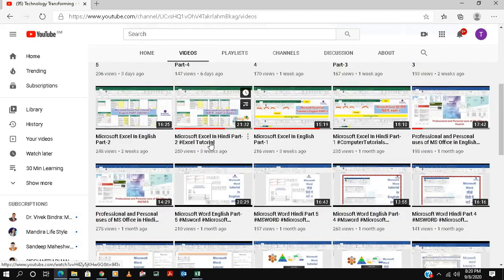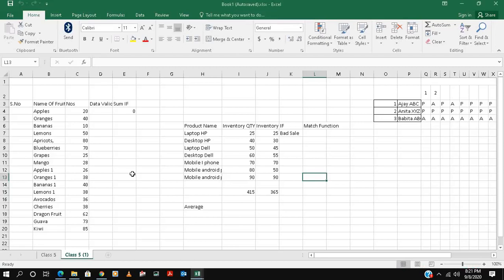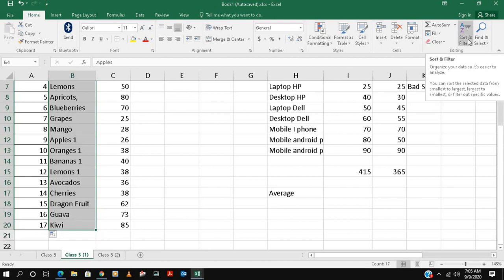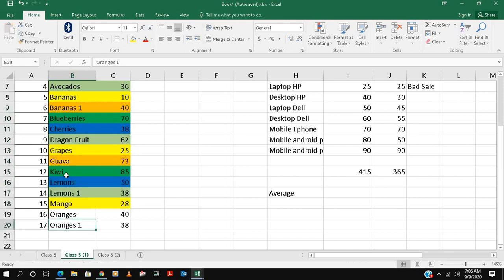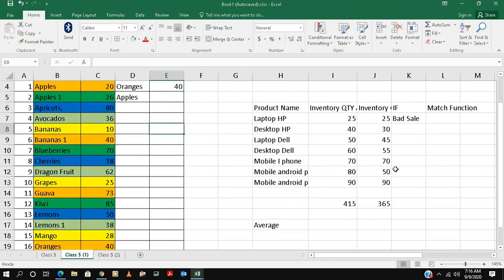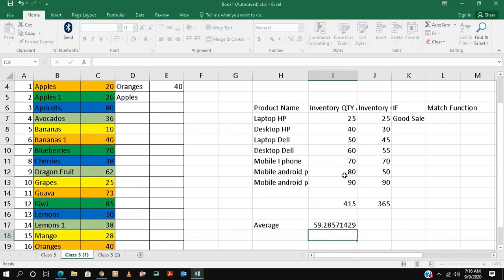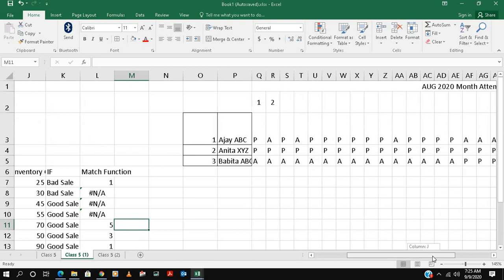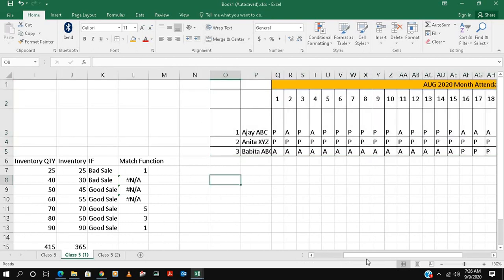Microsoft Excel In English Part-5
This video we discussed about how to create a table of Data Shorting, Data Validation, Match function , If count function , If functions and many more !

Shortcut Commands/ Formula.

ADD +
Percentile/ Percentage/ %
Average
Min and Maximum
If condition
Match function
IF function
Count if function
SumIf function